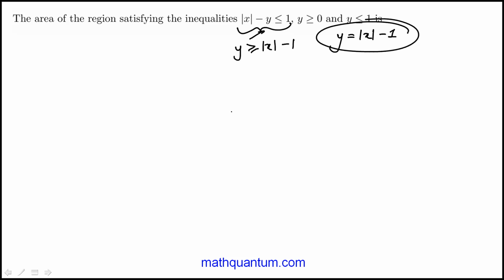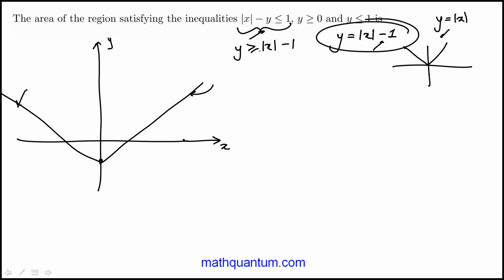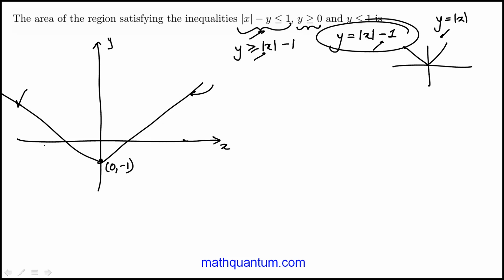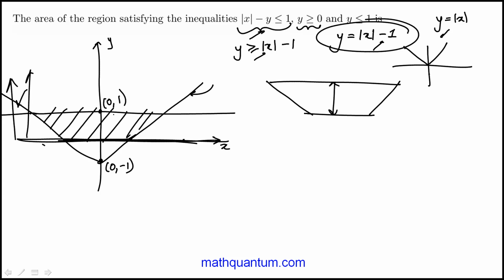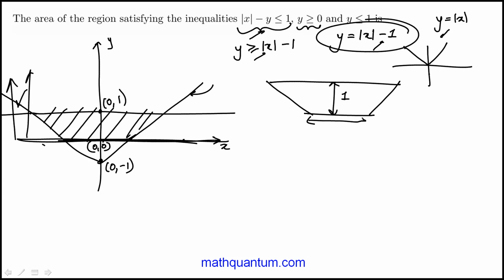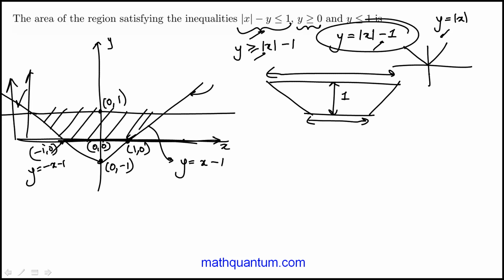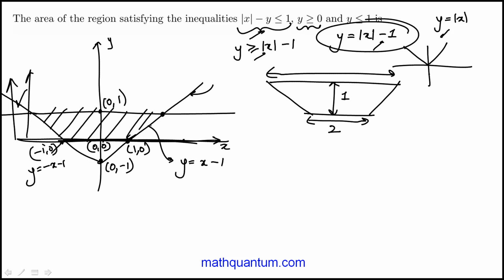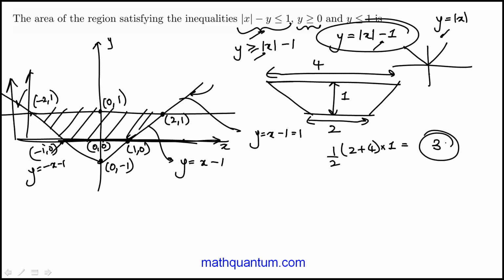Question 22 2020 CAT IIM Quantitative Ability Slot 1 The area of the region satisfying the